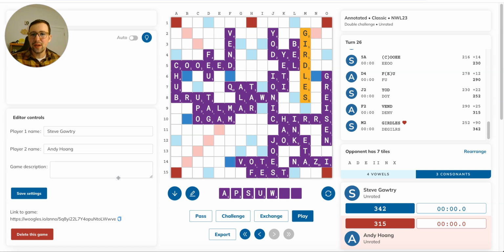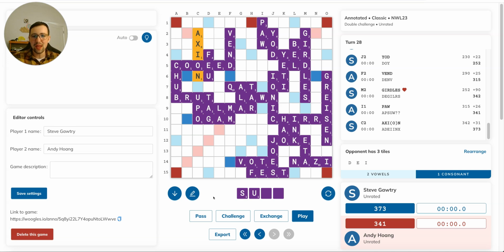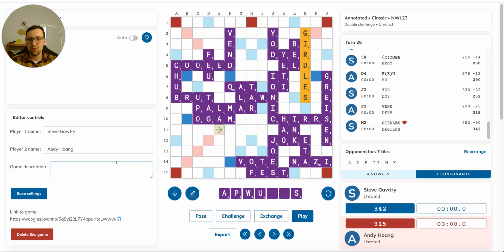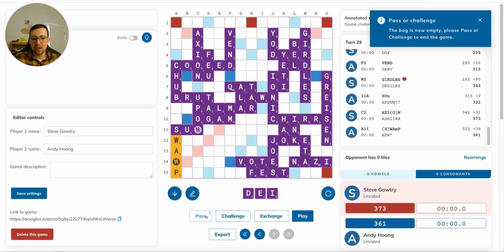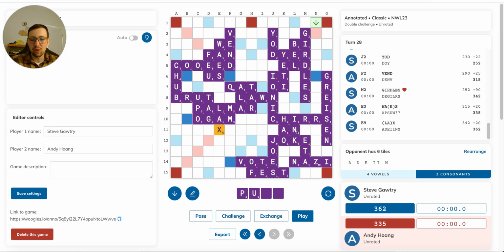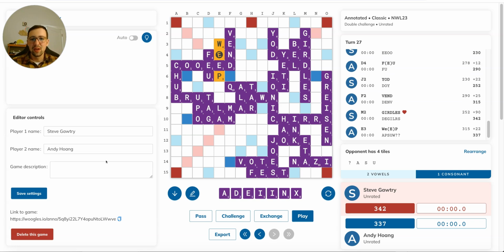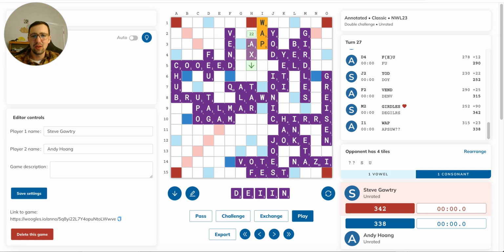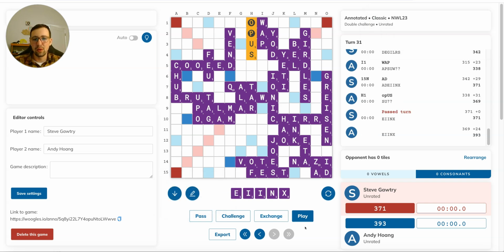This Scrabble expert found a win that the computer didn't!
Computers are pretty good at Scrabble -- they know every single word, have really good board vision, and, lastly, they never miss things. Or... do they? A very strong Scrabble expert recently found himself in an extremely daunting endgame position with an overwhelming number of possible plays to consider. Amazingly, he managed to find a winning plan that the well-renowned computer Quackle couldn't! How did he do it? Can you? You won't want to miss this one!